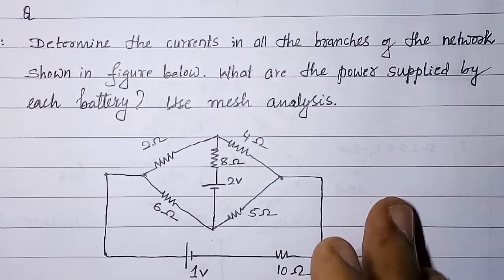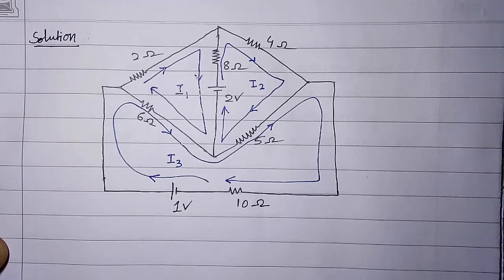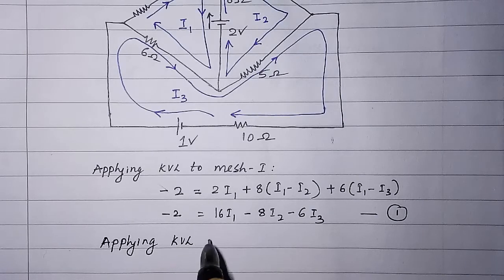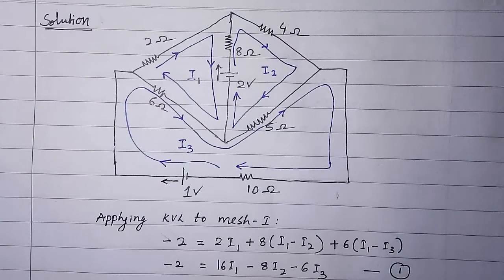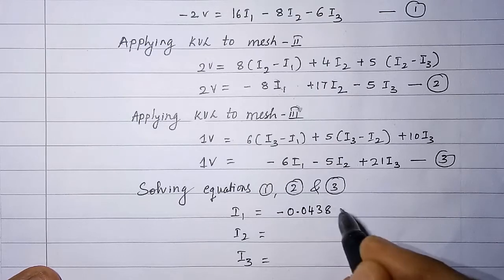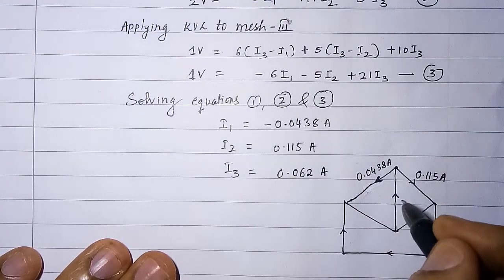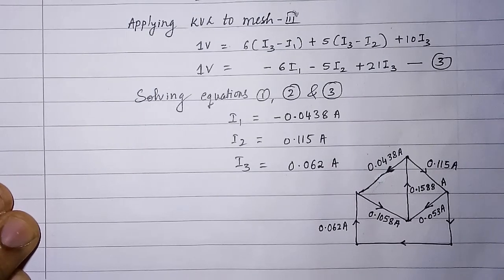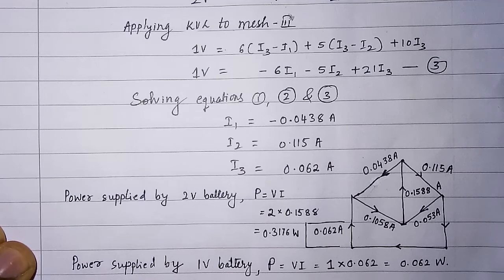Find all the branch currents and power supplied ...